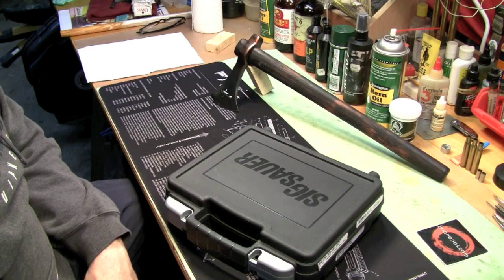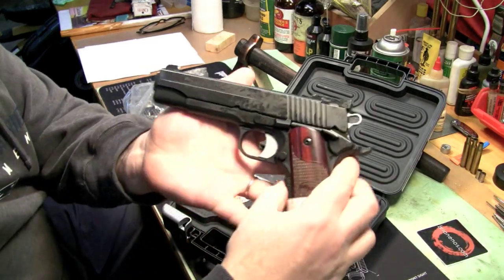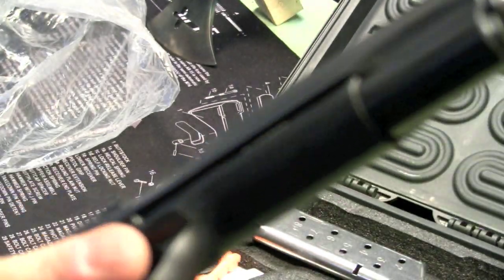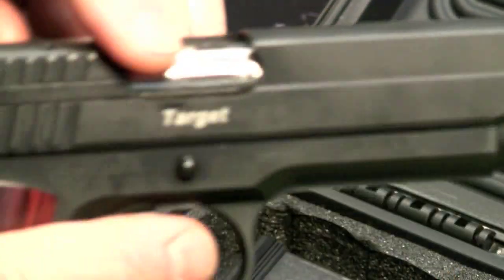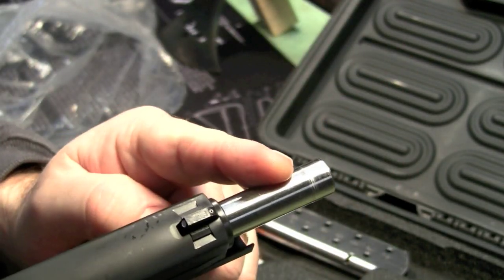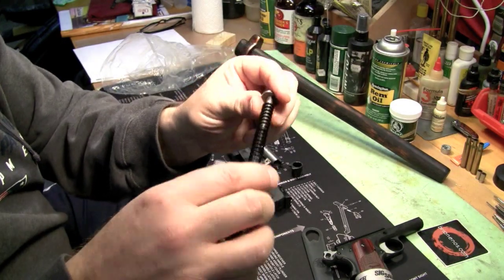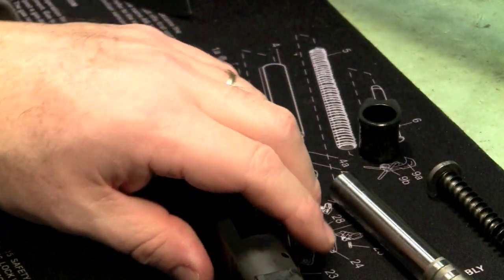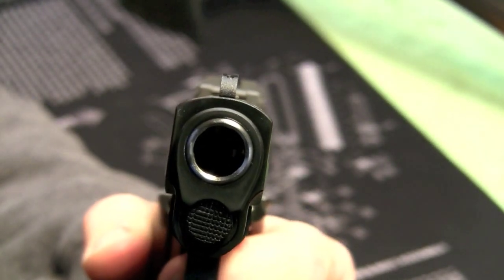Sig Sauer Target 1911